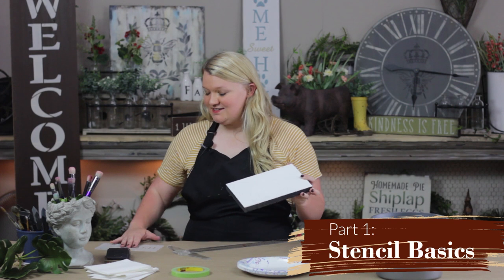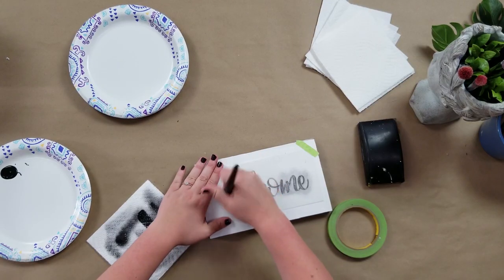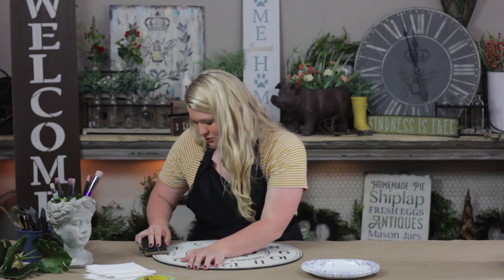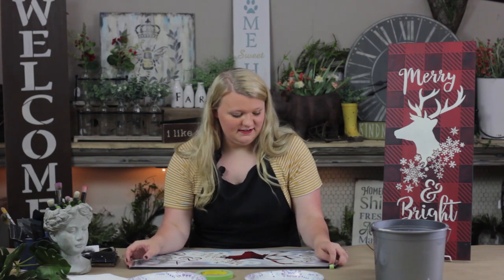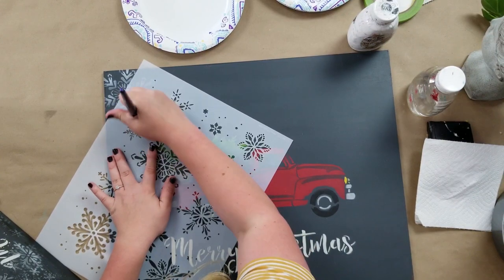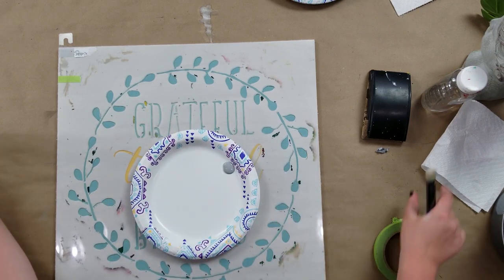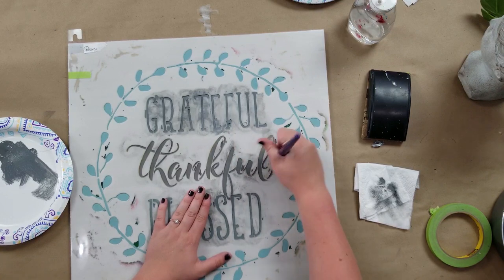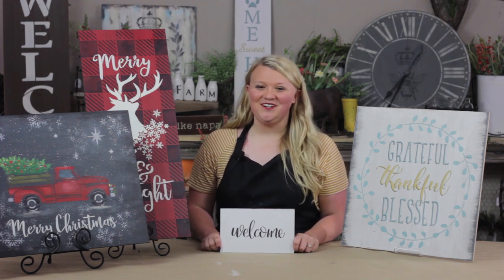Basic Stencil Techniques + 5 BONUS Techniques! Learn How To Stencil without Bleeding Under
Learn how to use StudioR12 stencils to create DIY home decor quickly and easily! Our artist Lena will show you the best techniques to get started and tips for achieving the best results. Also includes FIVE BONUS techniques for drop shading, layering, spattering, embellishments, and antiquing with stencils.

3M Sanding Block

⏰Times:
0:00​​​ - Intro
0:42 - How to line up a stencil that is smaller than your surface
1:09 - How to tape down a stencil before painting
1:29 - Our favorite brush to use for stenciling
1:50 - How to prevent bleeding under stencils
2:28 - How to stencil without bleeding under
5:20 - How to distress a DIY craft project
7:36 - How to layer stencils
10:33 - How to paint snowflakes with stencils
13:12 - How to add paint spatter to a craft project
14:37 - How to drop shadow using a stencil